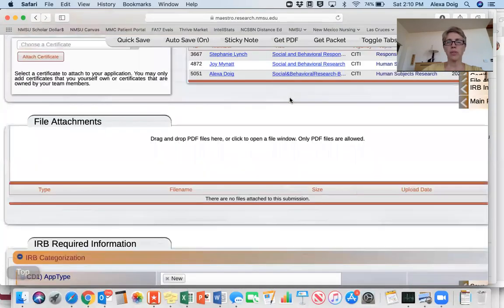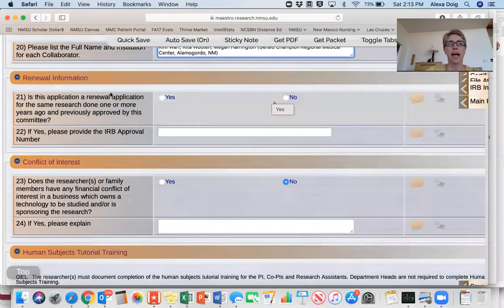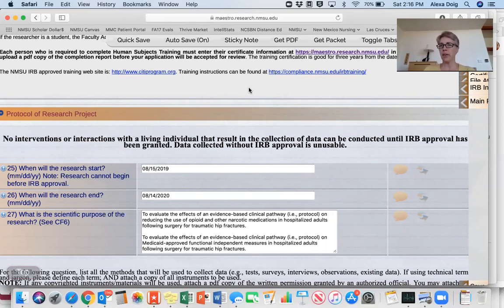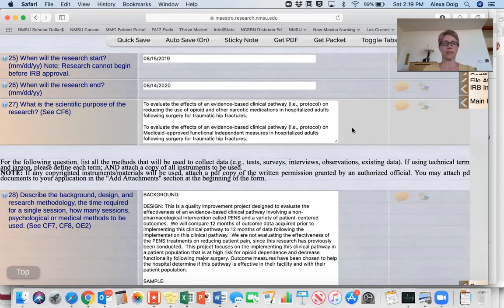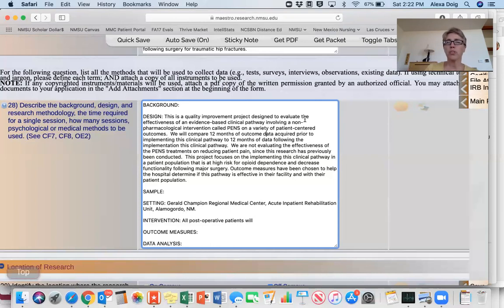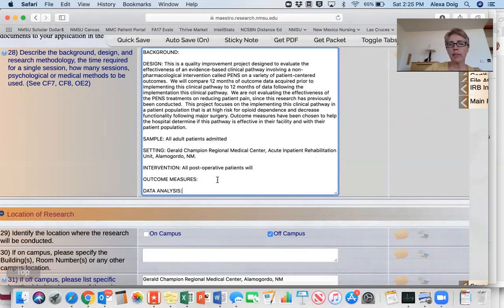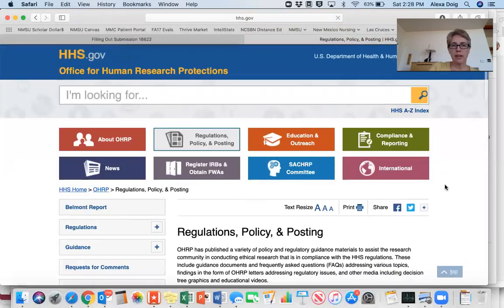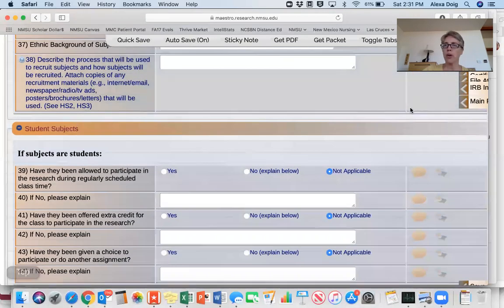NMSU IRB Overview DNP Project Part 3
This overview of the IRB process for DNP projects at NMSU is by Dr. Alexa Doig, SON Director. This session cover the project background, design, methods, etc..